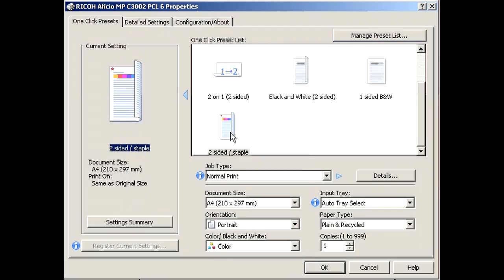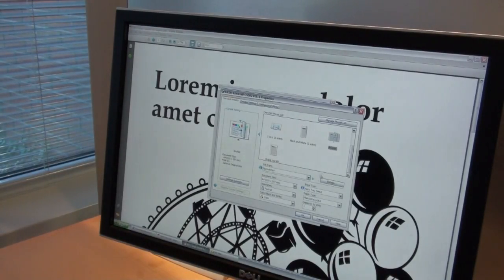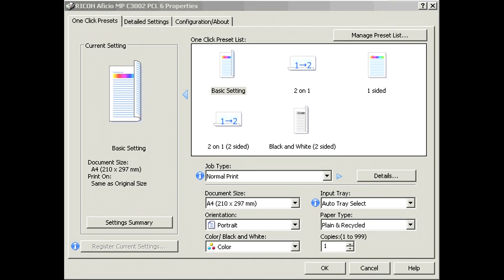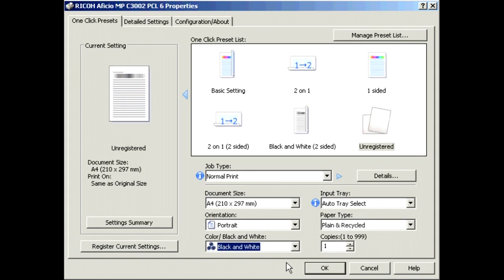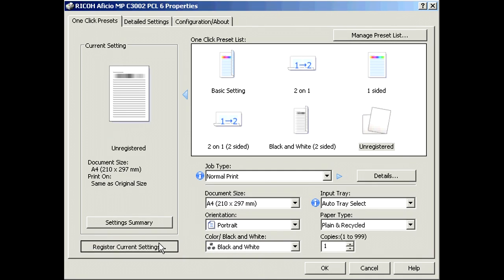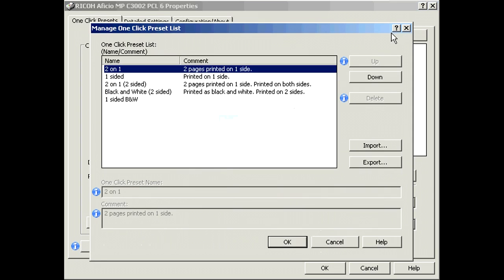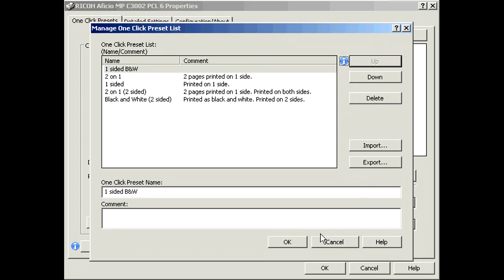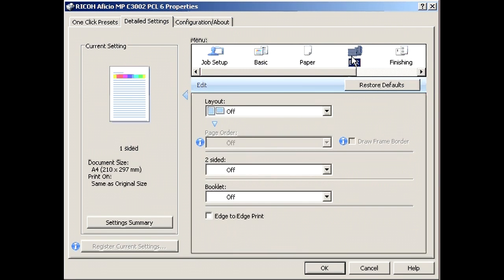Training | Print - Create One Click Presets on Ricoh Printer Driver | Ricoh Wiki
Ricoh UK | Want to save time by storing regularly used settings? Learn how to save one click presets for printing on your digital control device on your MFP printer.